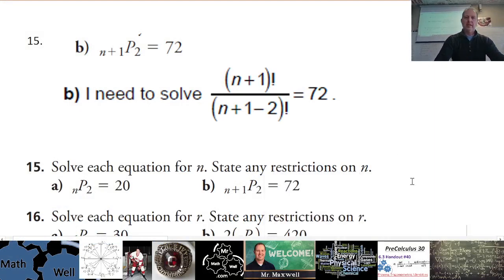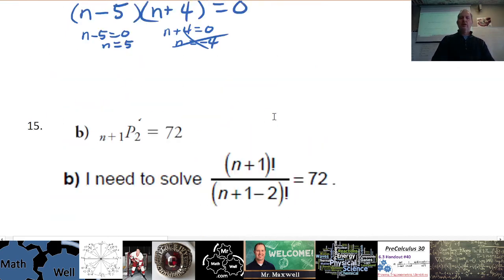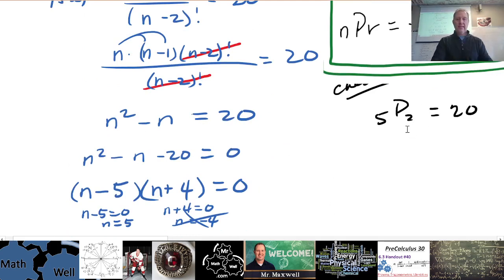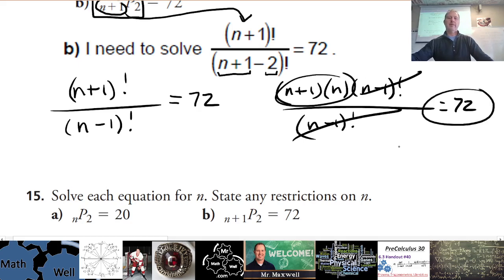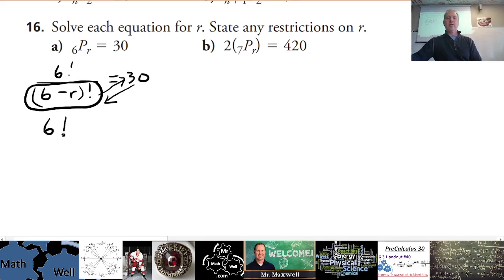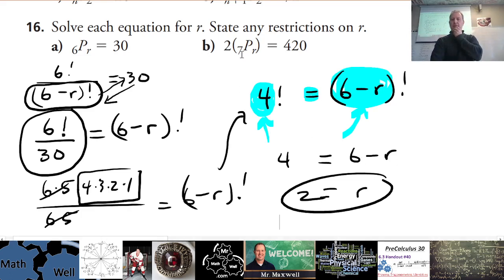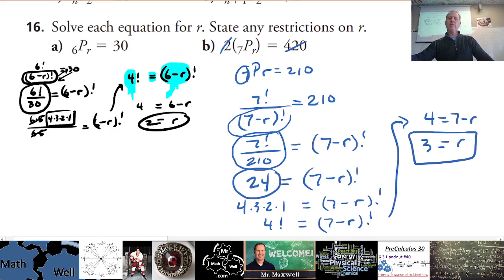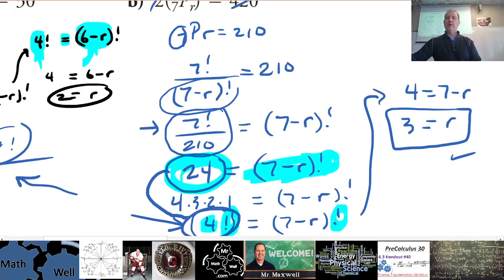FM 30 4.3 Permutations Equations #15,16 homework questions